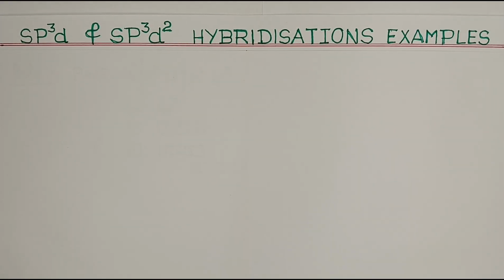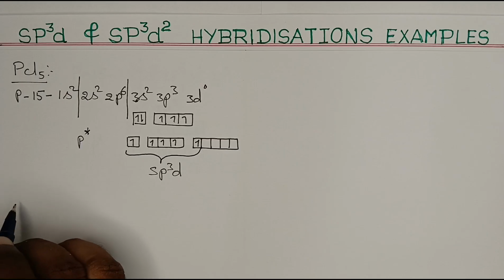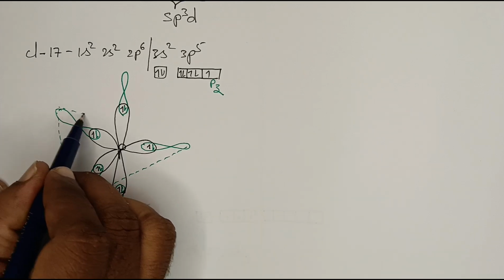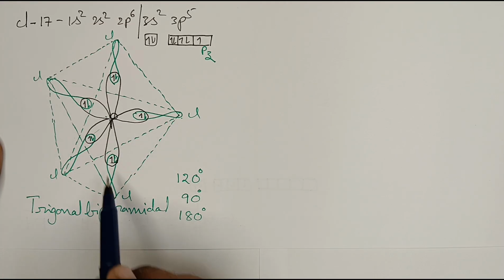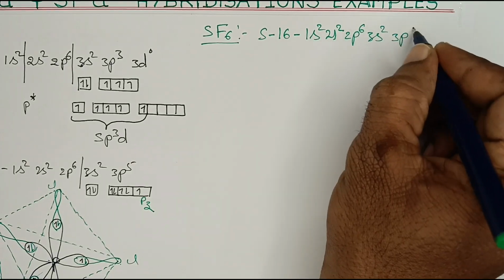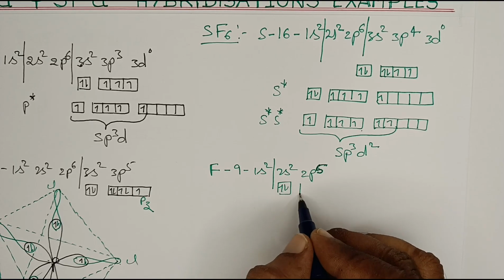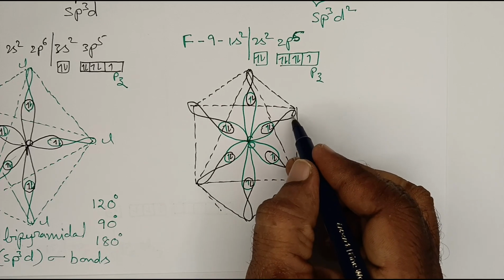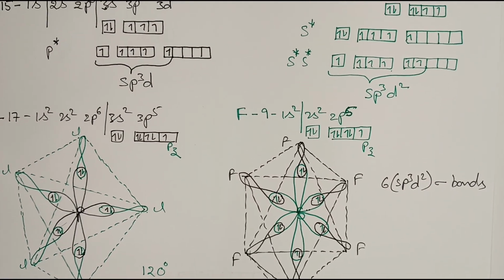SP3d/SP3d2 hybridizations/chemicalbonding#viralvideo#intermediateconcept@chemistrytunnel#jeemains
In this video iam going to explain SP3d and SP3d2 hybridizations with examples